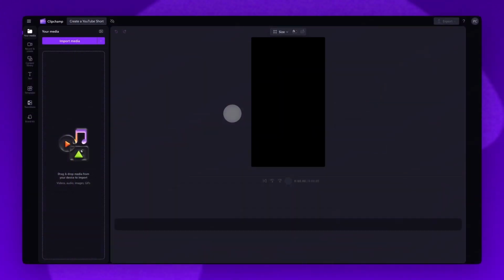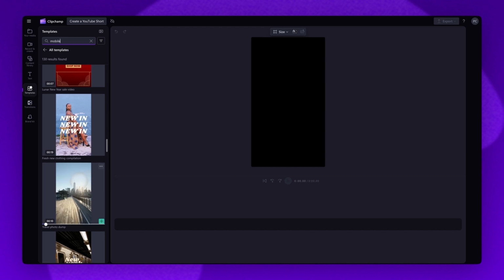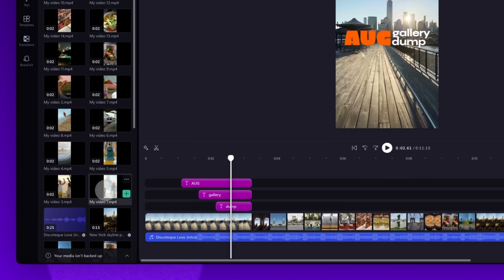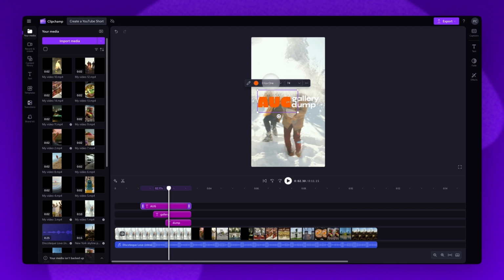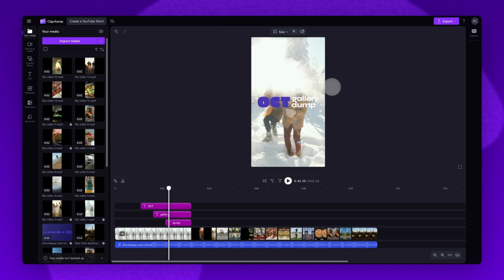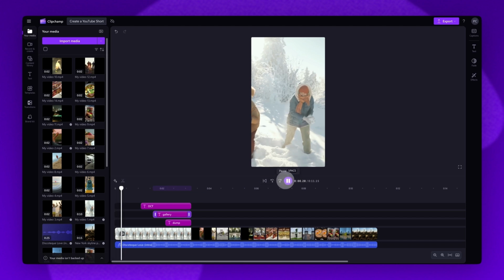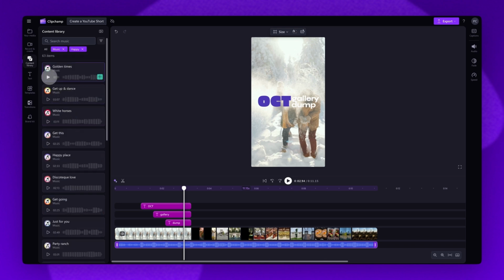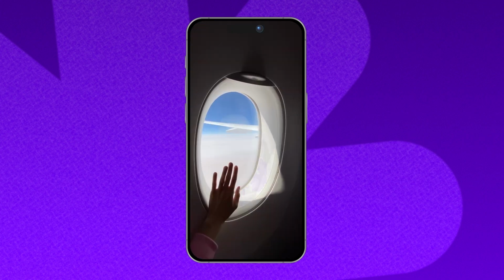How to make YouTube Shorts with Clipchamp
This tutorial applies to Clipchamp for personal accounts. In this tutorial, you'll learn how to customise a pre-made YouTube Short template to share to your channel! So, feel free to try it for yourself through the link above ☝️

TIMESTAMPS

00:00 Intro
00:08 How to access the template
00:55 How to add your own footage
01:27 How to customize the text
02:51 How to change the music
03:28 How to export
03:45 Outro

👉 TRY CLIPCHAMP ONLINE VIDEO EDITOR
Use this link to start video editing using the best free editing software

👉 FOLLOW CLIPCHAMP VIDEO EDITOR ON SOCIALS